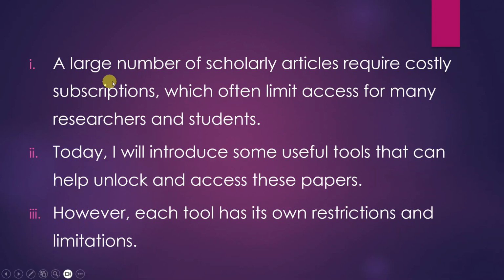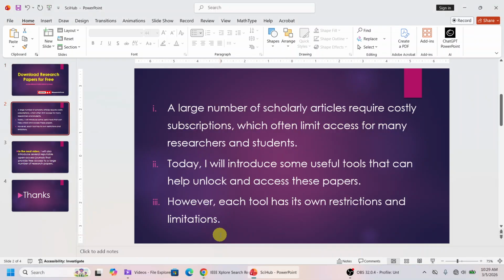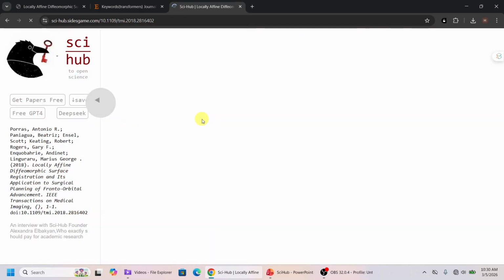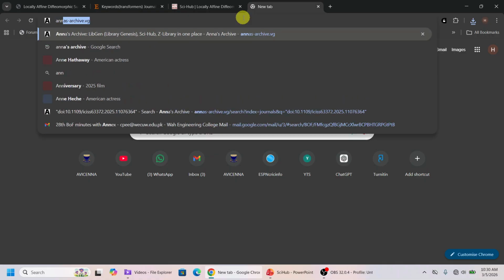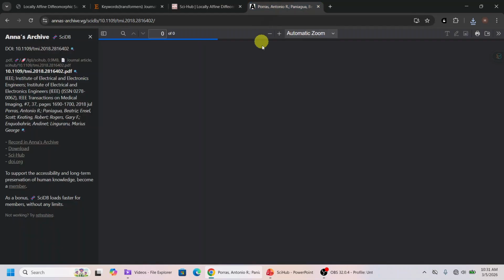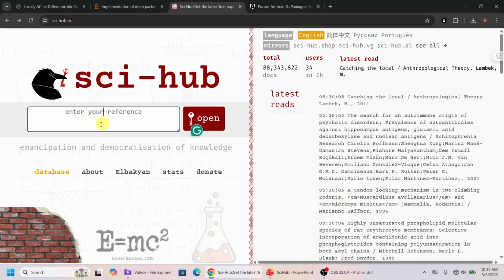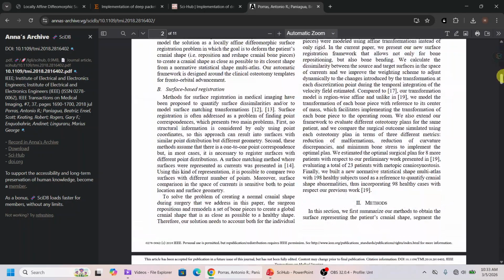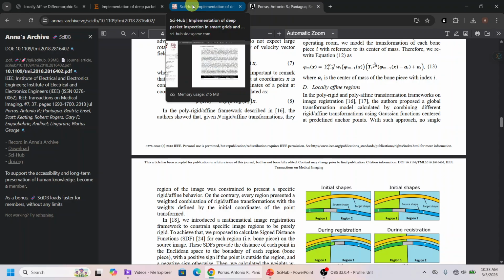How to Download Research Papers for Free | Best Tools to Access Paywalled Articles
If you are a student or researcher struggling to access paywalled academic articles, this video will help you. Many important research papers are locked behind expensive journal subscriptions, which makes conducting a comprehensive literature review challenging.

In this video, I introduce several useful tools that can help you find and access research papers more easily. These tools can assist students, PhD scholars, and researchers in locating academic articles, journal papers, and scholarly publications for their research work.

However, it is also important to understand that these tools have certain limitations, which I briefly explain in the video.

In my next video, I will introduce several well-reputed open-access journals that provide free and legal access to a large number of research papers.